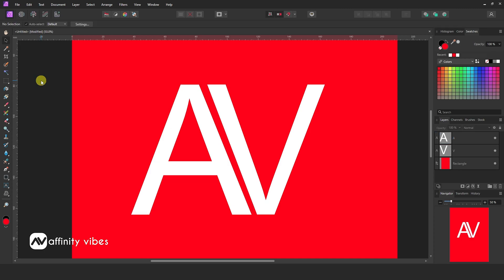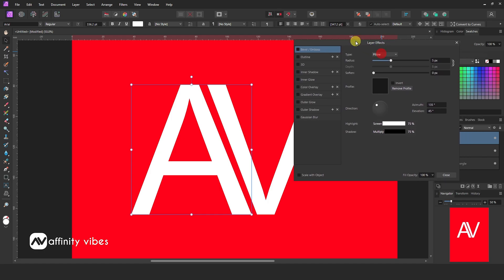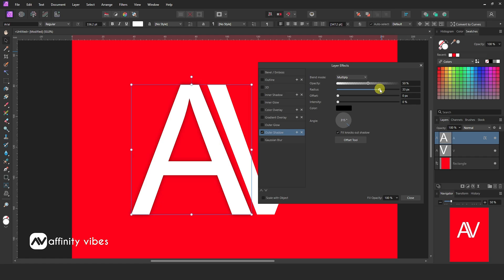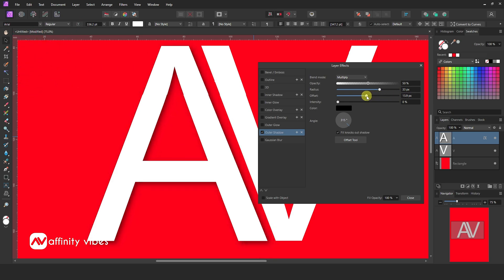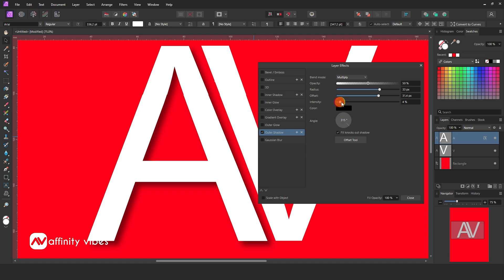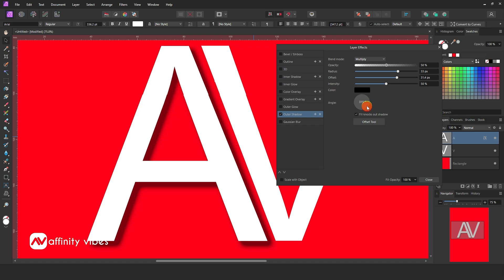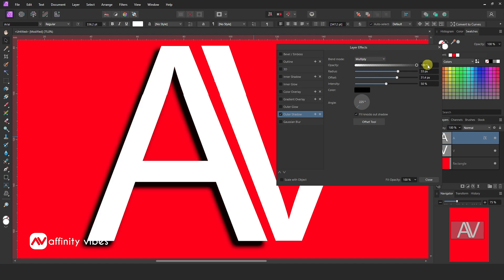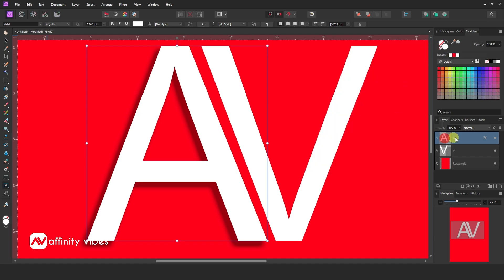Add Drop Shadow (Outer Shadow) in Affinity Photo 2 | Affinity Photo Tutorial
Hello everyone,  I'm Dav and In this video, you’re going to know exactly how to add Drop Shadow (Outer Shadow) in Affinity Photo 2. This is the Affinity Photo Tutorial on Drop Shadow (Outer Shadow)

⭐️Playlist details⭐️
Remove Background in Affinity Photo